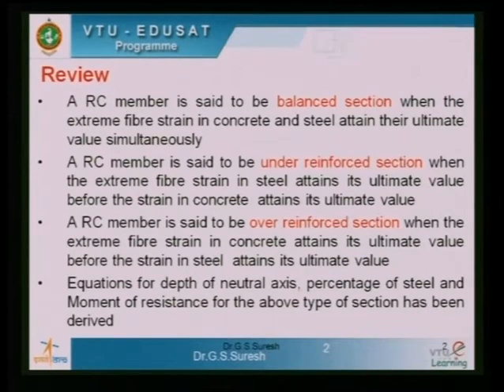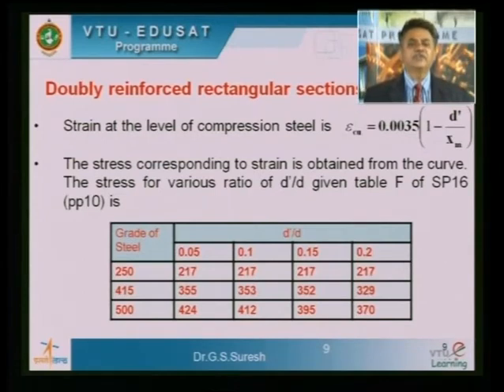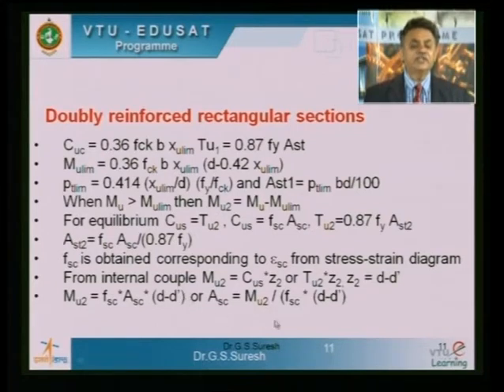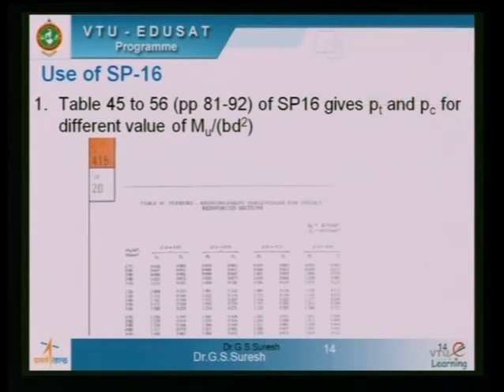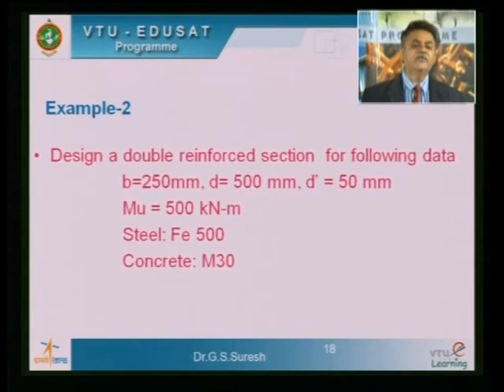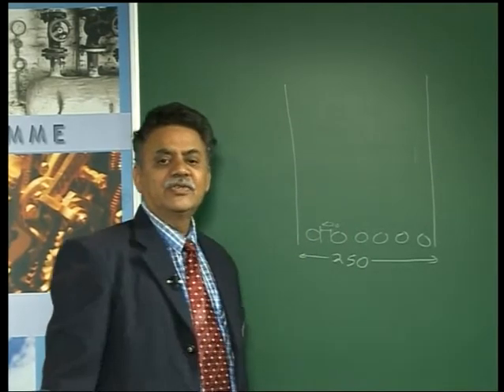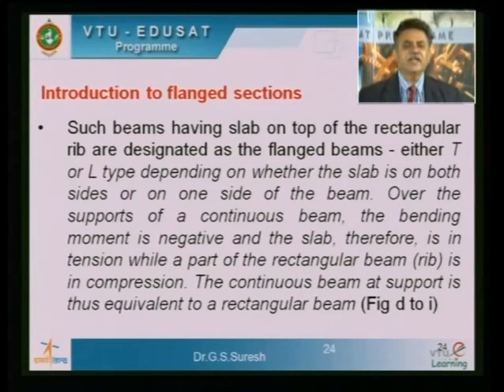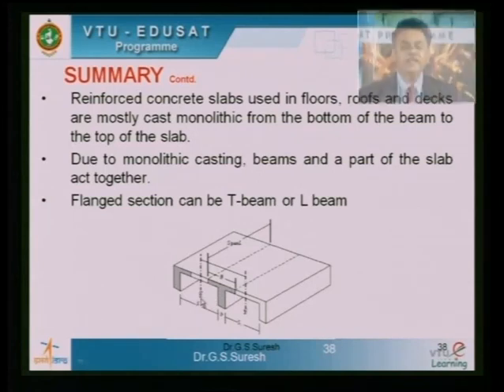Lecture 06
10CV52 - Design of RCC Structural Elements